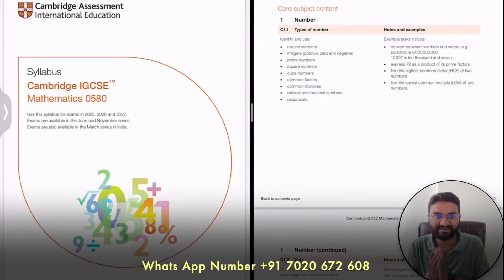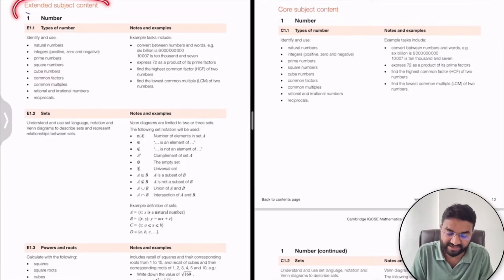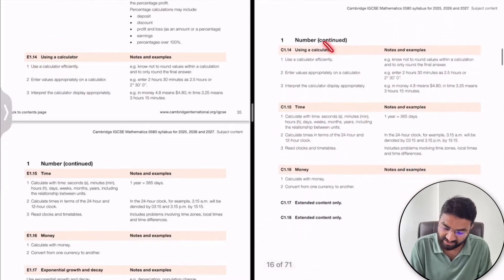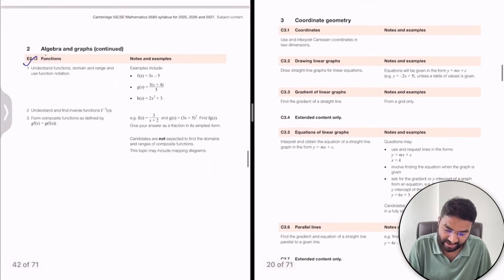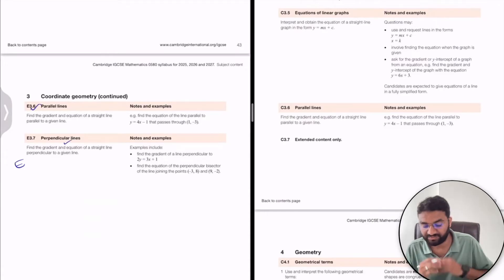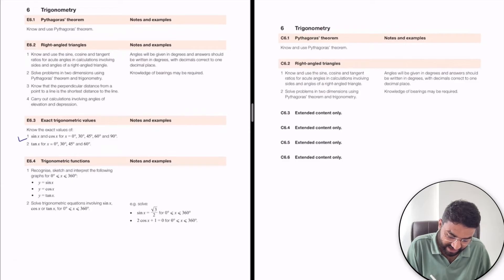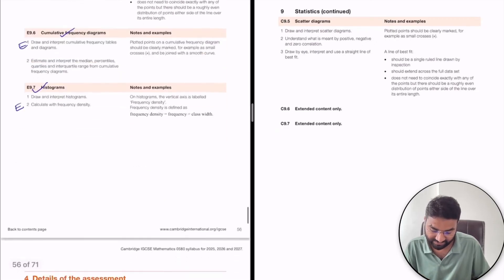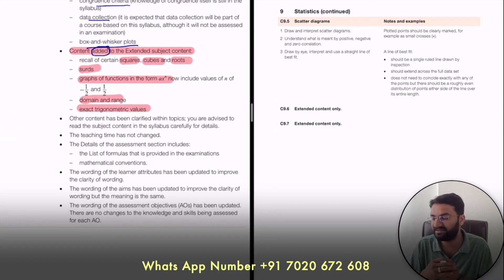IGCSE Math Syllabus & Structure 2025, 2026, 2027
Welcome to our detailed overview of the IGCSE Mathematics syllabus and structure for 2025, 2026, and 2027. This video explains the key components and options available, including Core and Extended Mathematics. Core Mathematics focuses on fundamental concepts suitable for grades C to G, while Extended Mathematics covers both basic and advanced topics for students aiming for grades A* to E. We'll explore the differences, helping you choose the path that best fits your academic goals. Join us to understand the syllabus, prepare effectively, and excel in your IGCSE Mathematics journey.

Welcome to Vision IGCSE, where education meets excellence. At Vision IGCSE, we take pride in providing top-notch online tuition for Grade 5 to A Level IGCSE/GCSE students. Our experienced staff specializes in Math, Physics, Chemistry, Biology, Science, and English, ensuring a comprehensive learning experience.

At Vision IGCSE, we are committed to promoting an intellectual and informed society through quality education. Our mission is to empower students with knowledge, skills, and confidence, setting them on the path to success.
Experience the difference with Vision IGCSE. Our online tuition offers a range of features to enhance your learning journey:
 • 💠 Doubt Solving Sessions
 • 📚 Past Paper-Based Question Strategies
 • ⏰ Time-Based Test Series with Personalized Feedback
 • 📝 Parents-Teacher Interaction for Improvement
 • ✅ Ensuring Good Grades/Results (Our track record: A/A* grades for all our students in the last few years)

Hurry! We offer limited seats in our 1-1 and Batch sessions. Benefit from our flexible and cost-effective sessions designed to cater to your individual needs. Join a community of international students from the UK, USA, France, Singapore, Australia, New Zealand, China, and more.

Vision IGCSE welcomes students globally, offering online/offline sessions. While we are based in Pune, India, our virtual doors are open to learners worldwide.

Ready to embark on your journey towards academic excellence?
Vision IGCSE - Shaping Minds, Empowering Futures. Join us, and let's build a brighter tomorrow together.

📌Online/Offline sessions
📍Pune, India

 / visionclassindia
 / vision_classes_pune

 / amdhanraj
 / dhanraj_kori

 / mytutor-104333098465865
 / mytutor_india